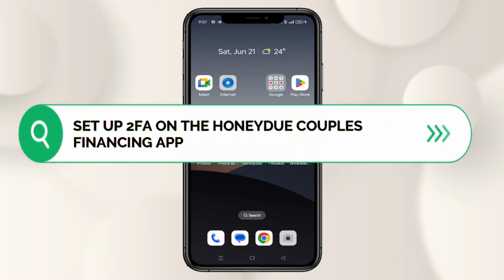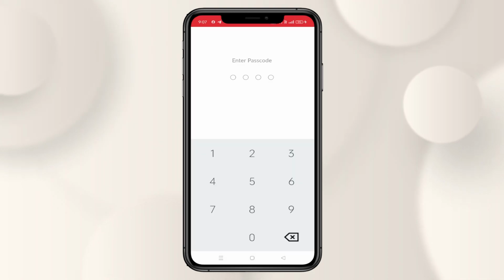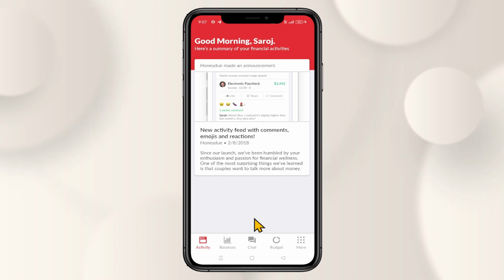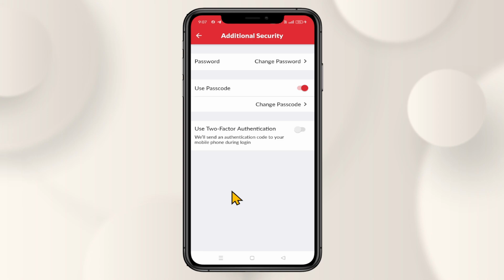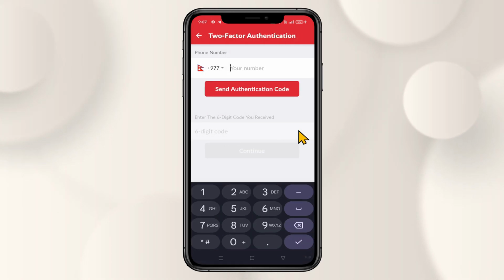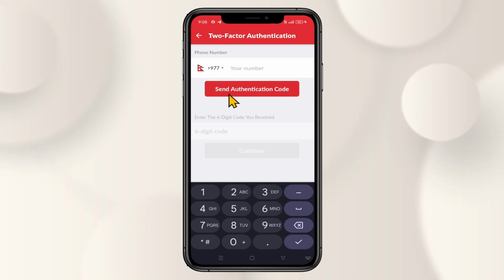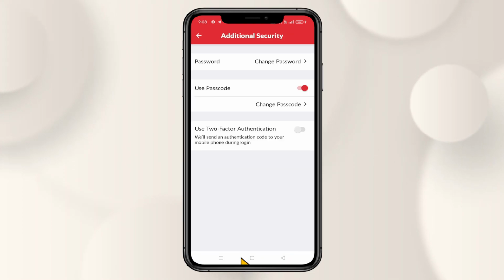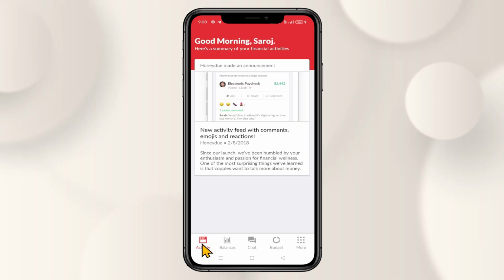How to Set Up 2FA on Honeydue App 2025?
Want to keep your shared finances extra secure? This tutorial shows you how to set up Two-Factor Authentication (2FA) in the Honeydue app to add an extra layer of protection to your account.

🔐 Enhance security with 2FA
📲 Get verification codes via SMS or authenticator app
💑 Protect your couple’s financial data easily